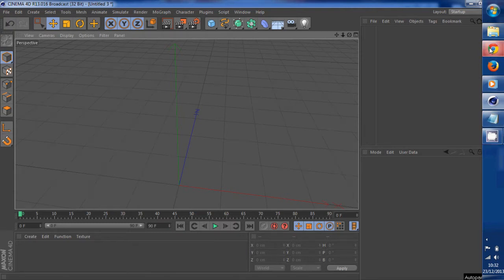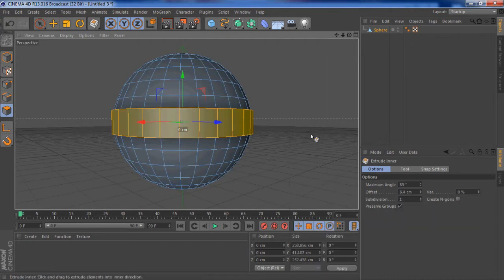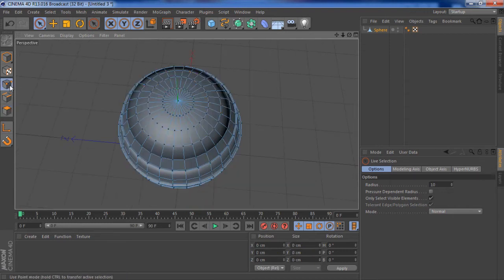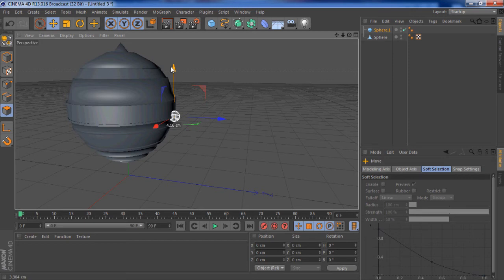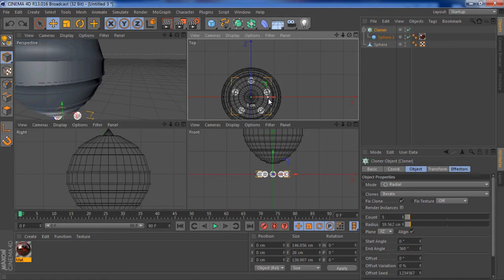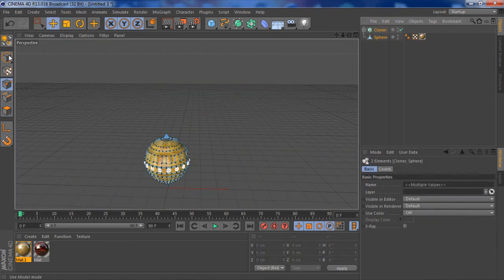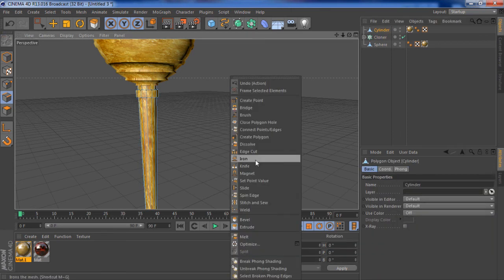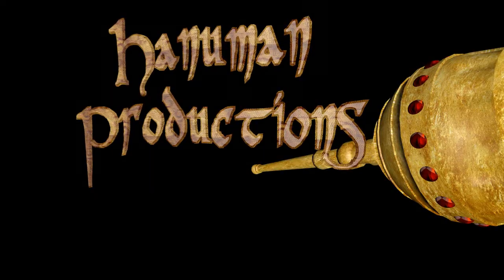Modelling a 3D Gada/Mace in Cinema 4D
Without going into too much basic detail, I show you how to model my logo, the Gada (Mace) of Hanuman which represents Bravery, Confidence and Fearlessness.
I will show you how to use Cinema 4D's Mograph Cloning tool as well.